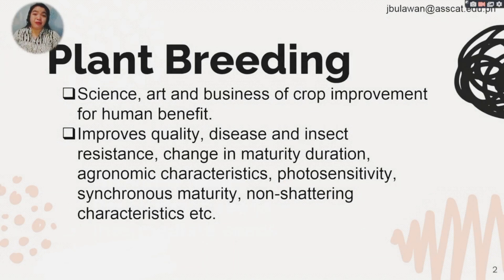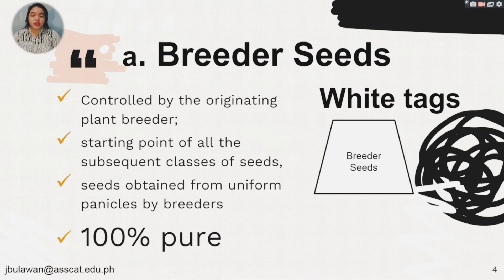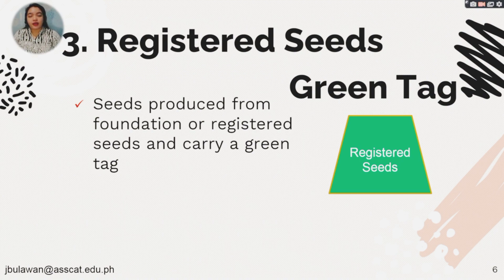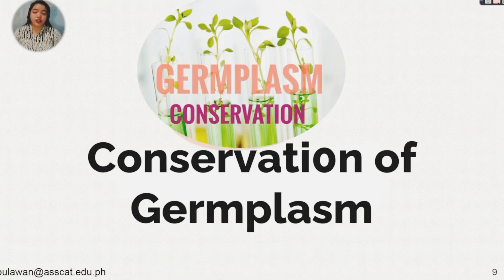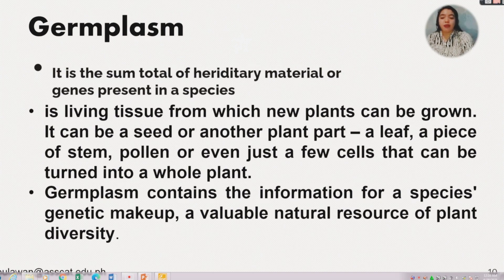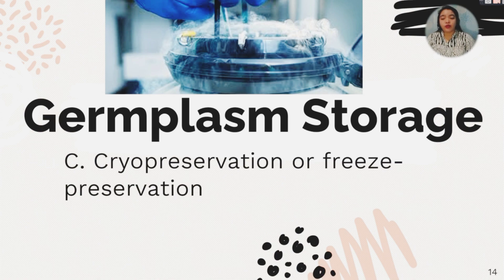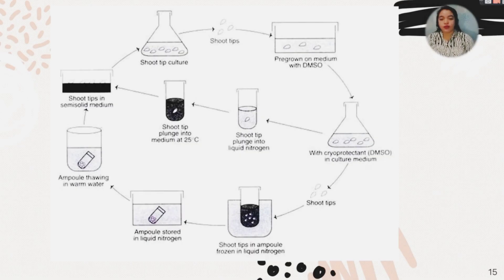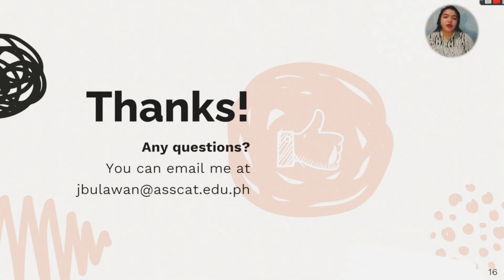Distribution of Seeds and Conservation of Germplasm|Crops Improvement and seed selection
The topic are also made for Agriculturist Licensure Examination for Crop Science